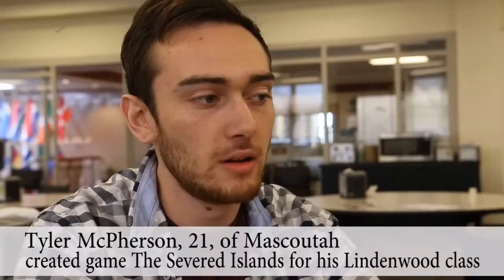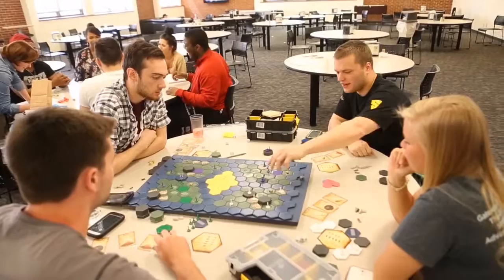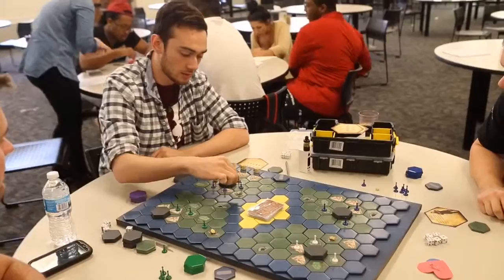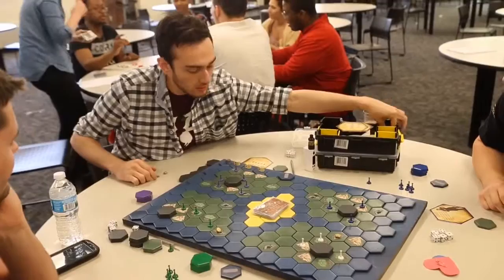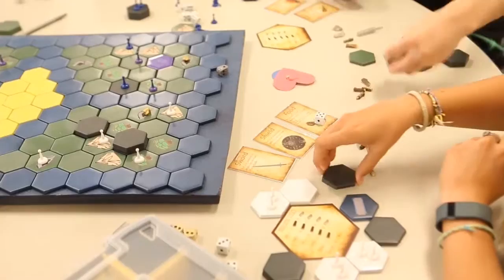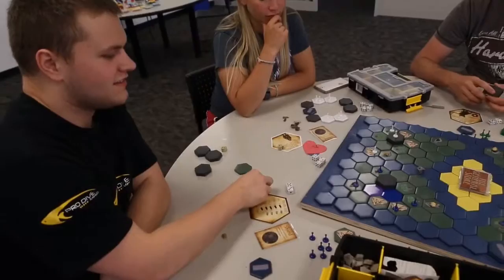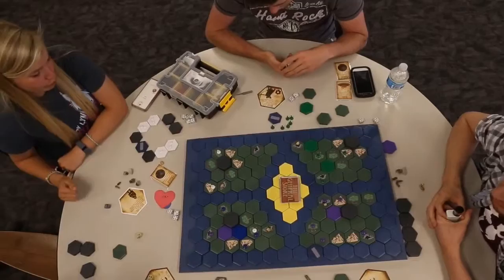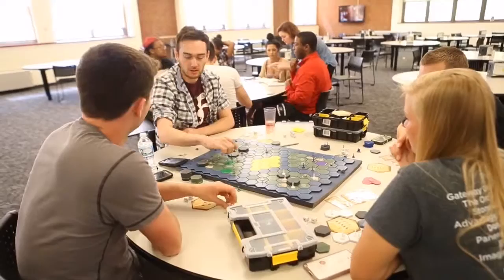Lindenwood University-Belleville game design class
Tyler McPherson talks about the new Lindenwood University-Belleville game design class and the game he designed.